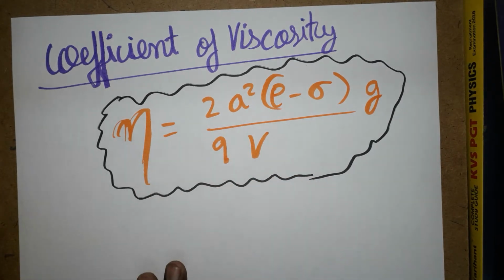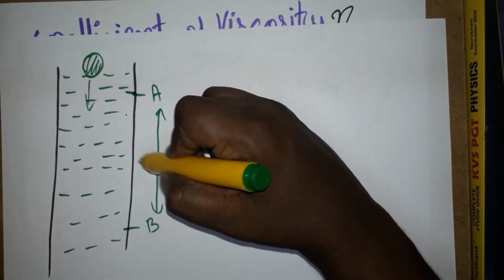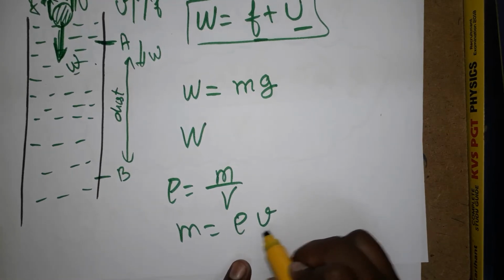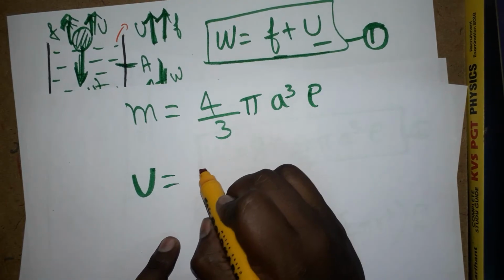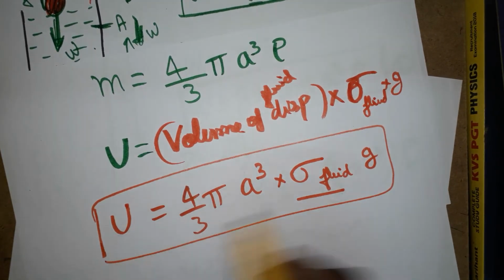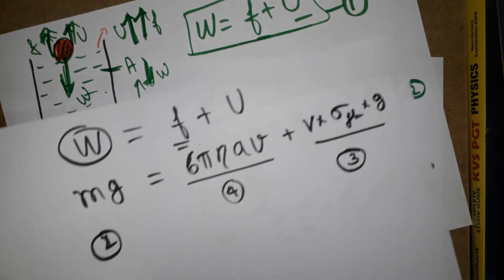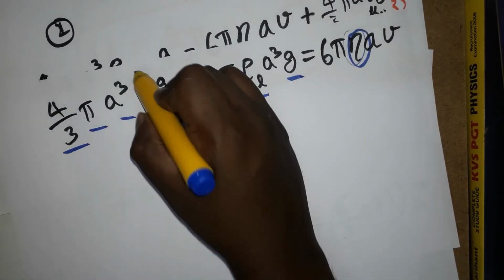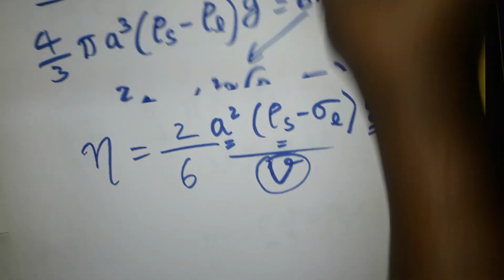coefficient of viscosity